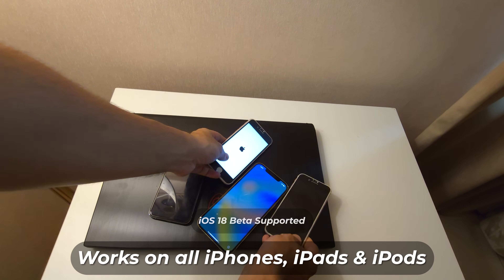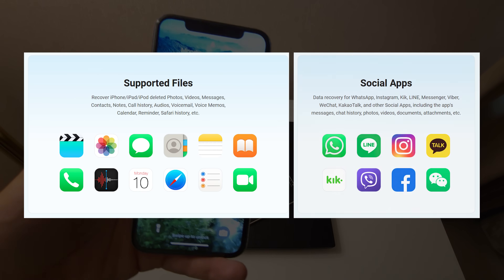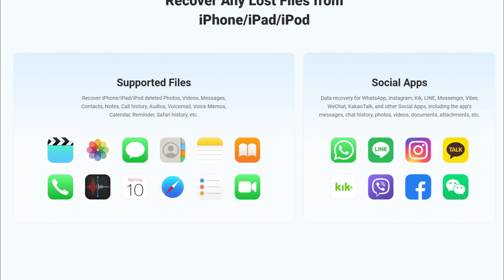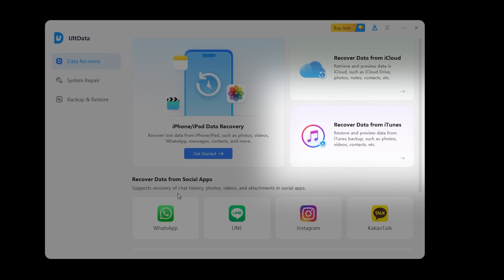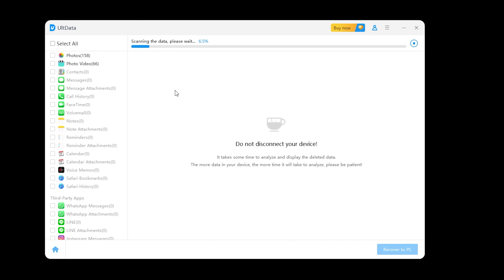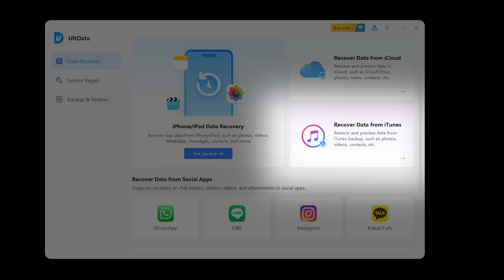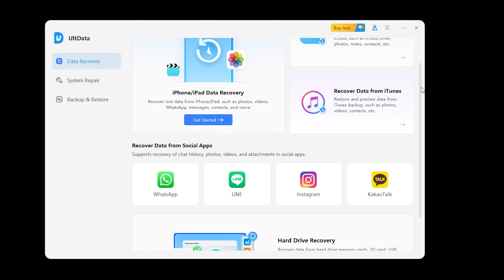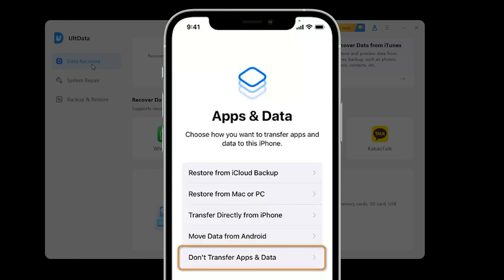How to Recover Deleted/Lost Data from iPhone without Backup (iOS 18 Supported)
Tenorshare UltData is a poweful tool that can help you recover deleted photos, videos, and other personal files from iPhone/iPad. Whether you need to recover data from native apps or third-party programs, Ultdata can always be a lifesave. With a clean and simple interface, it's particularly suitable for those with limited computer knowledge. Plus, it now runs smoothly on iOS 18 and iPhone 16.

If the program shown in the video didn't work for you, here are some best alternative iPhone data recovery software without backup you can try:

1. DrFone iOS Data Recovery.

2. Joyoshare iPhone Data Recovery.

Topics:
how to recover deleted photos from iphone
recover permanently deleted photos iPhone
recover deleted photos iPhone
recover permanently deleted photos iphone without backup
recover deleted iphone photo
recover data from iPhone
recover deleted data from iPhone
how to recover deleted videos from iPhone
iphone data recovery,data recovery for iPhone
iphone data recovery software
how to recover deleted messages on iPhone
recover deleted text messages iphone no backup